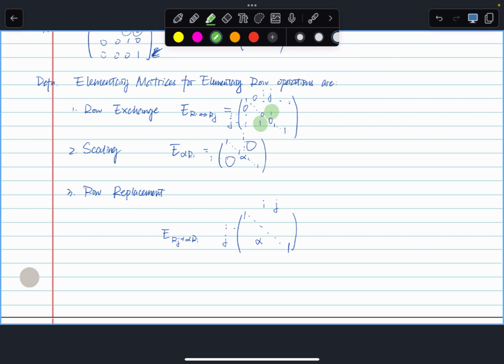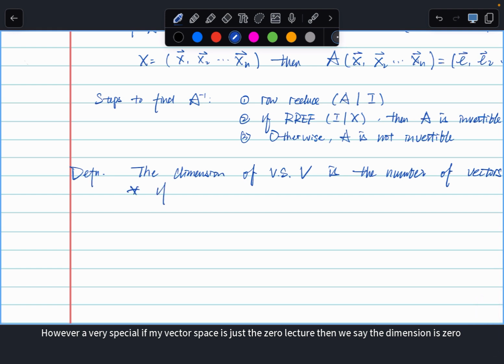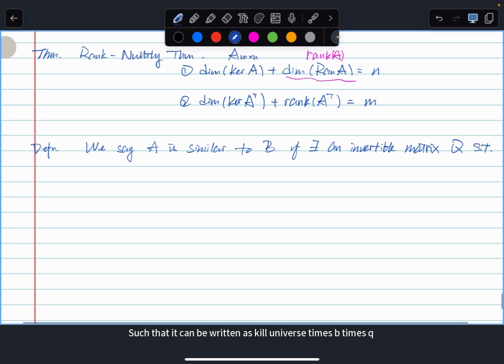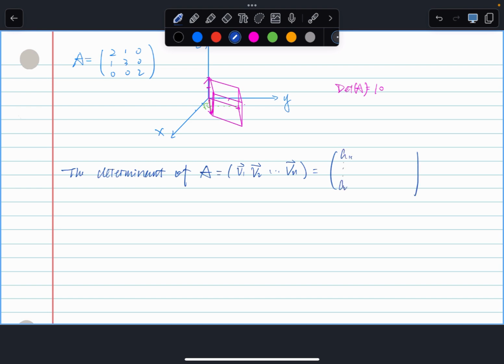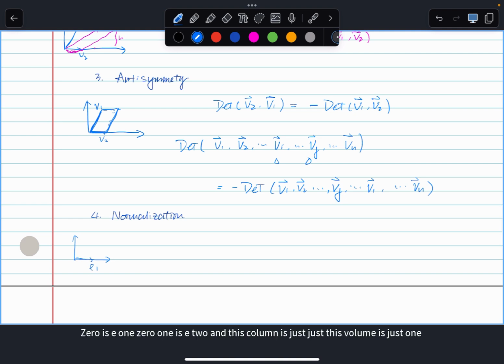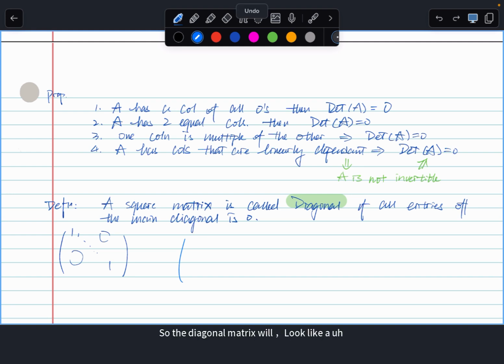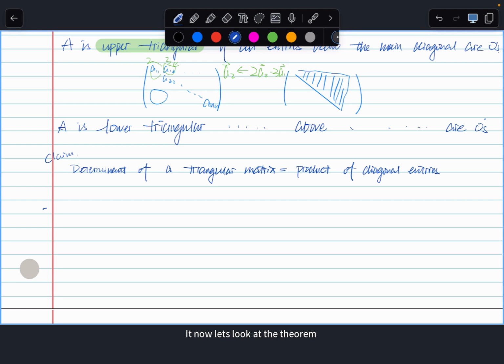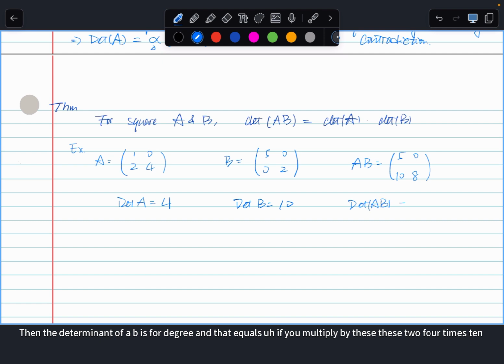【Linear Algebra】07 - Rank & Determinant